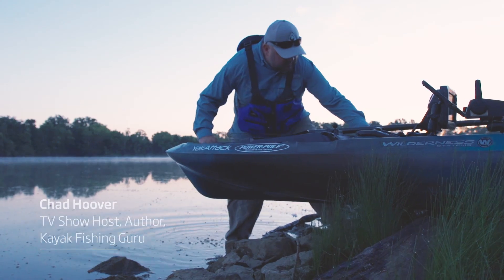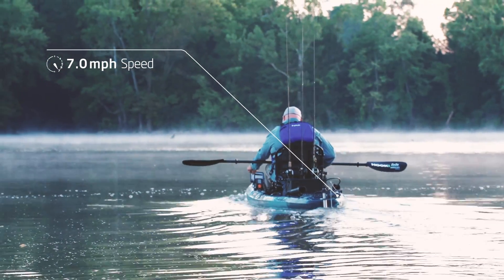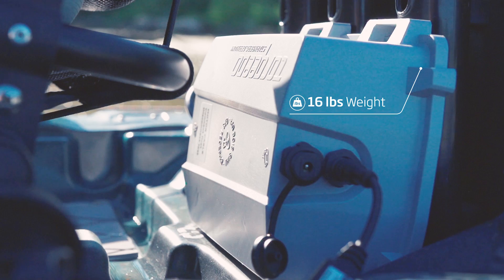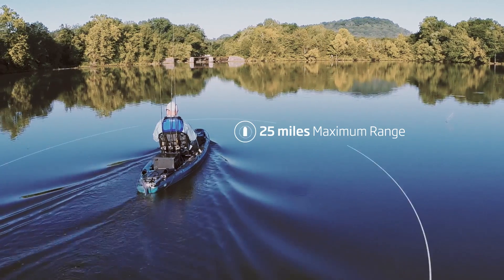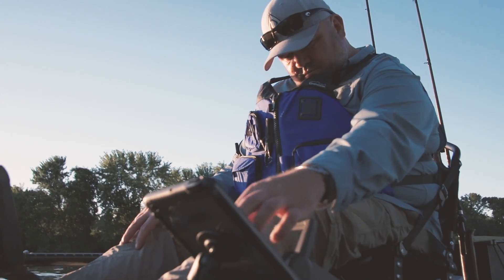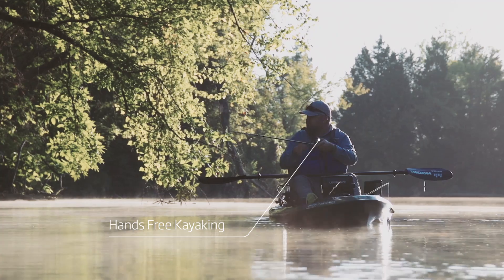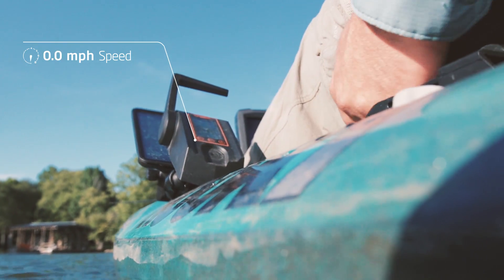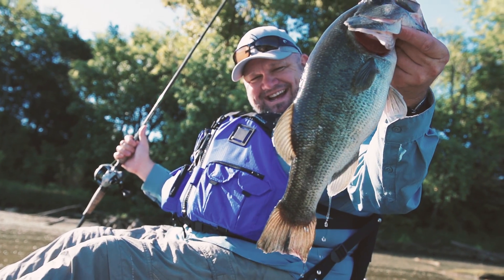Kayak Motor - Torqeedo Ultralight 403 (imperial units)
The extremely light Ultralight 403 fits on all popular types of kayak, and there are special models for special requirements.
The name says it all – the ultra-lightest outboard on the market: 16 lbs including battery.
The integrated on-board computer provides a GPS-based calculation of the remaining range.
The Ultralight 403 doesn't limit your paddling performance but can – when called on – give you the right push: ideal against the current, the wind or tired arms. It packs a powerful punch and shows real endurance when it matters.